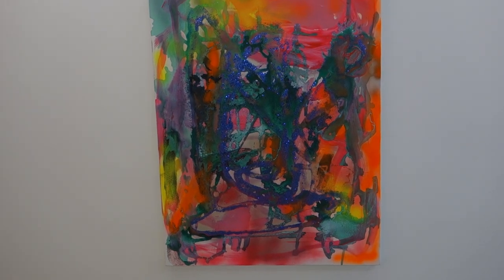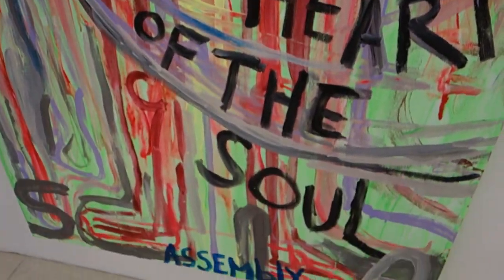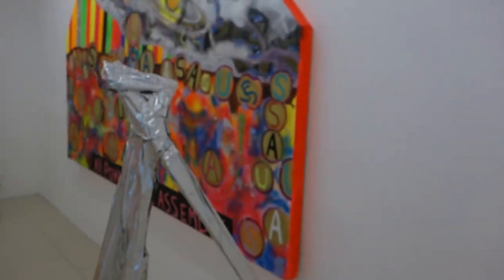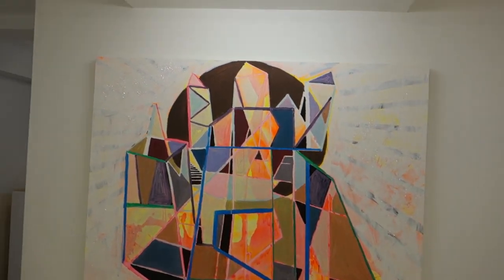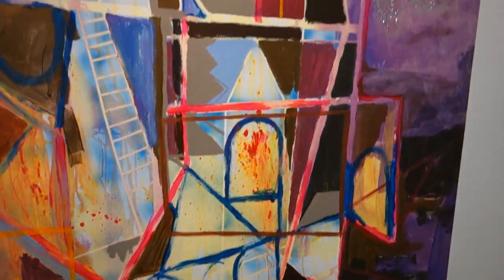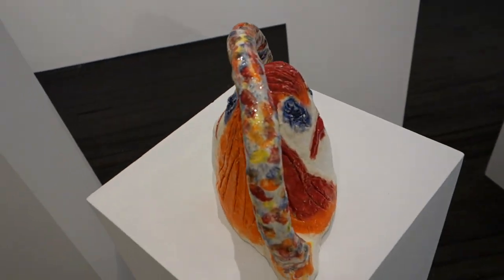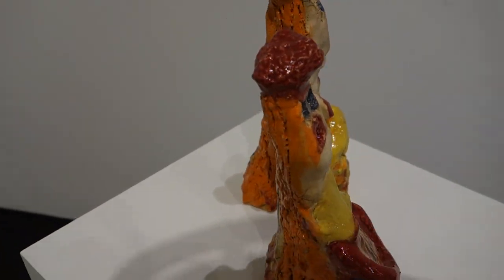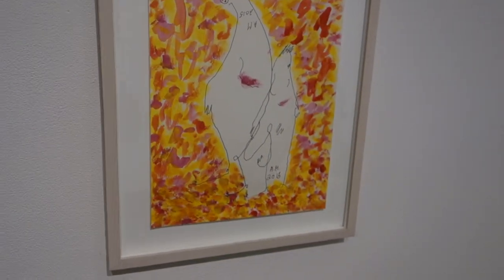Zachary Cahill at REGINA REX and Alice Mackler at KERRY SCHUSS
James Kalm finds himself engulfed in early summer doldrums.  But despite this creeping feeling of ennui, your correspondent hops on the bike, and heads towards the Lower East Side in hopes of ogling “interesting” art.

For his New York debut, Chicagoan Zachary Cahil’s “USSA Love Chapel” is the latest iteration of this ongoing project.  Combining a spectrum of media, concepts and methods, this artist presents pieces that make reference to a quasi-utopian world that mingles American (USA) and Soviet (USSR) notions of the avant-garde with a mixie-matchie grab bag of half realized art historic tropes.

Alice Mackler is an eight-five year old artist who is still finding fresh methods and material for her feminist inspired works.  Including pieces in painting, drawing, and ceramic sculpture, this show has a light and whimsical feel, yet displays a great grasp of basic means, and the knowledge of how to use them with a profound elegance and simplicity. This program was recorded on June 25, 2017.